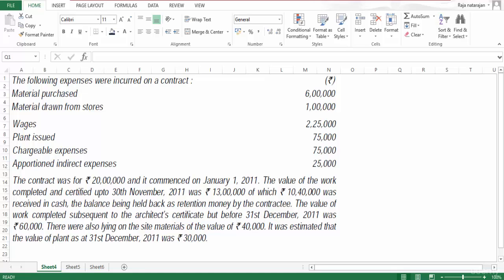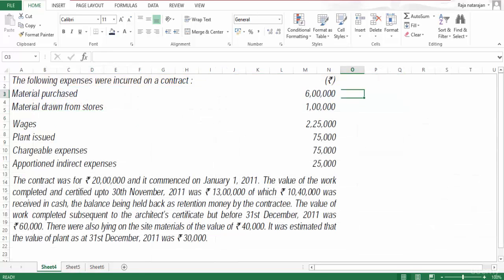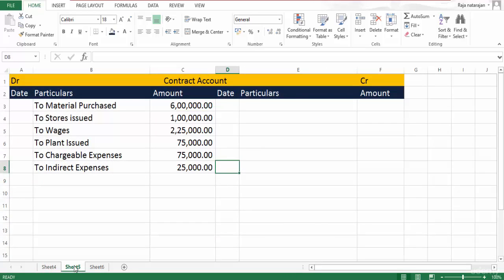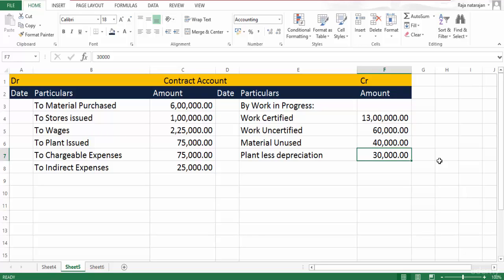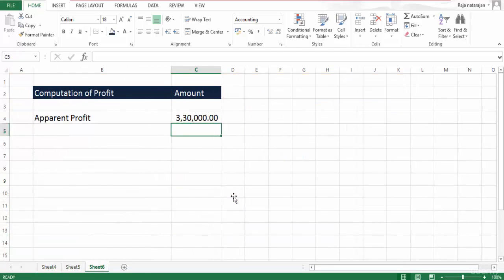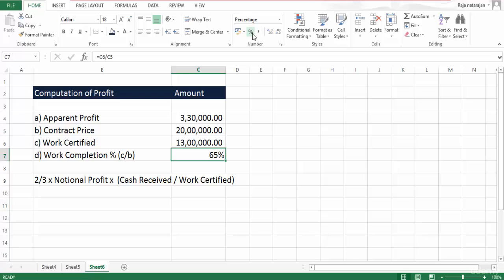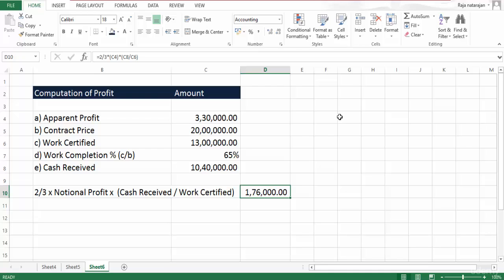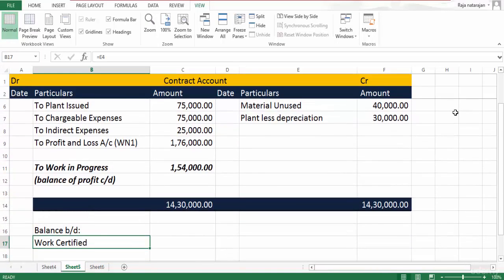Case Study on Preparation of Contract Account | Cost Accounting